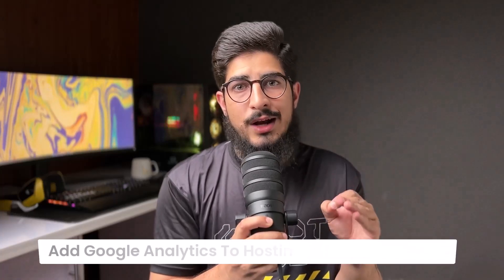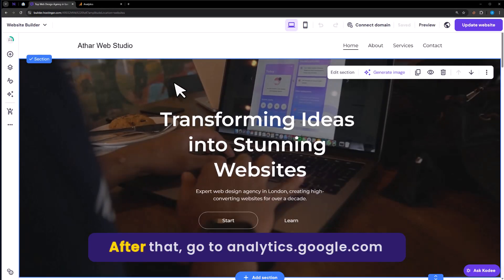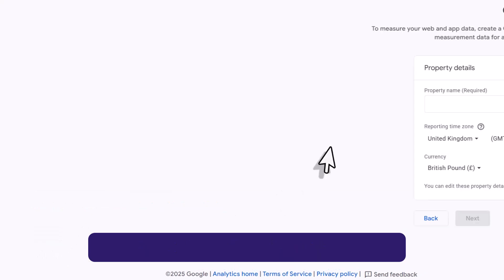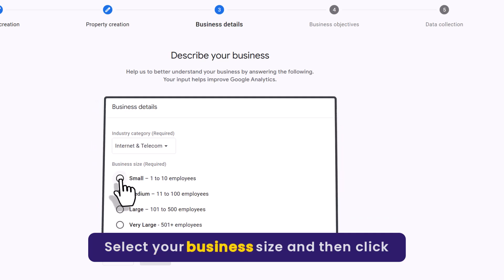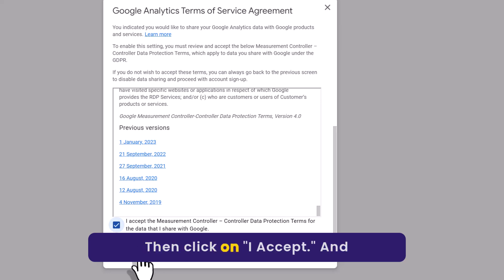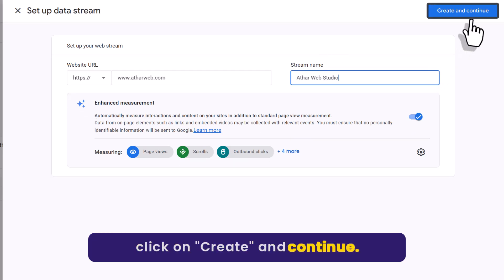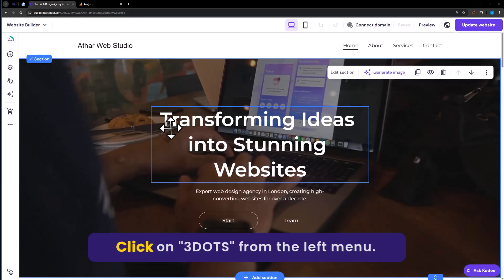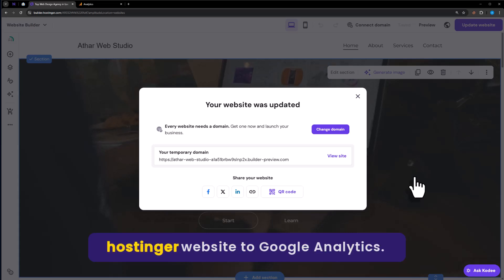How To Add Google Analytics To Hostinger Website 2025 |Connect Google Analytics To Hostinger Website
Learn how to add google analytics to hostinger website in 2025. In this video I’ll show you how to connect google analytics to hostinger website. If you're looking to analyse traffic and visitor behaviour, this hostinger website add Google analytics tutorials is perfect for you.

By Following this video you can easily improve your website by adding google analytics to hostinger website.

In This Video Tutorial You’ll Learn:
1. How To Add Google Analytics To Hostinger Website
2. How To Connect Google Analytics To Hostinger Website

Step # 1: Add Google Analytics To Hostinger Website
(Log into analytics.google.com, click Start Measuring, and set up your account name, property name, time zone, currency, industry, and business size. Accept terms to finish creating your property.)

Step # 2: Connect Google Analytics to Hostinger
(Copy your Measurement ID, then in Hostinger, click on the three dots → Integrations → Google Analytics. Paste the ID and click Save, then Update Website.)

That’s it you have successfully Connected Google Analytics To Hostinger Website